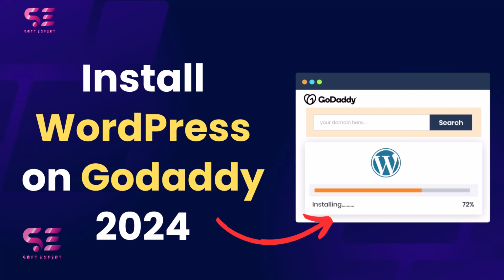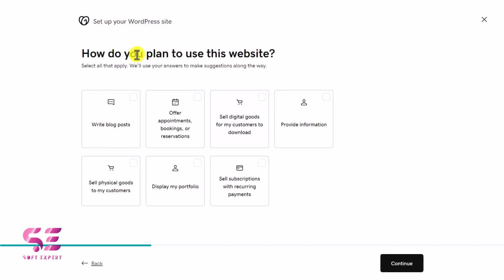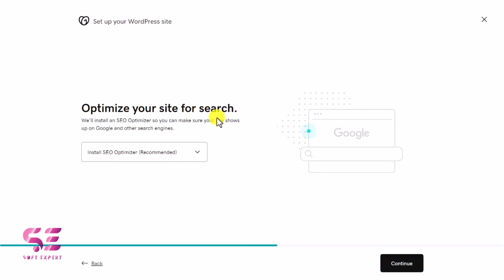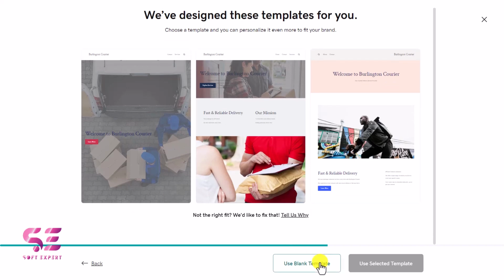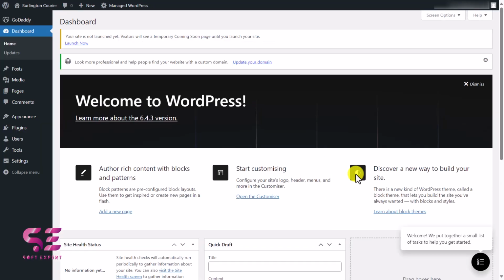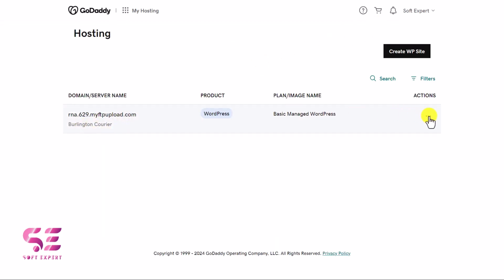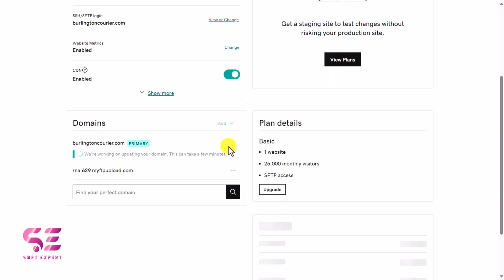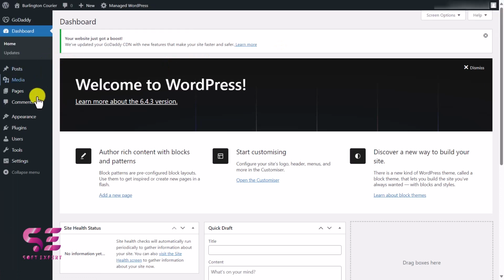How to Install WordPress on Godaddy - NEW 2024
Let’s see how to install and setup WordPress on Godaddy domain and how to launch the website.